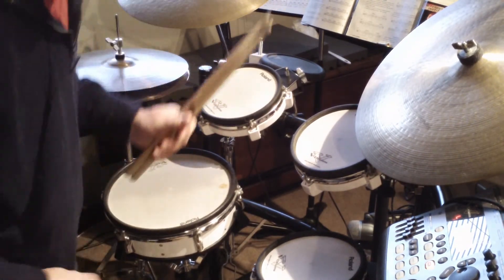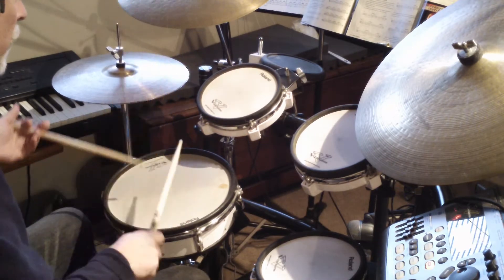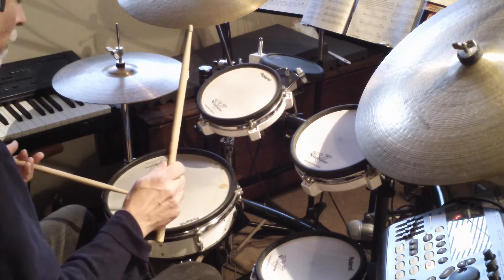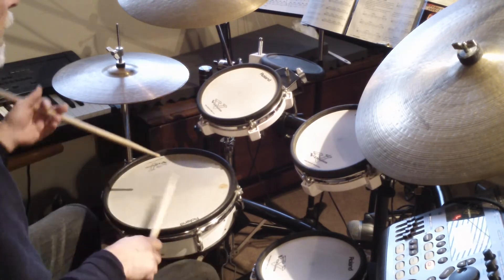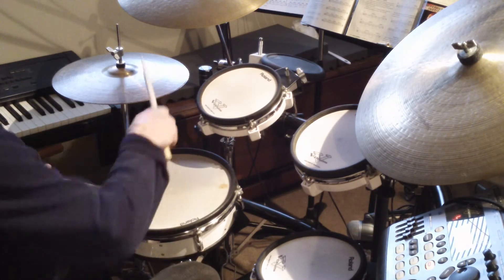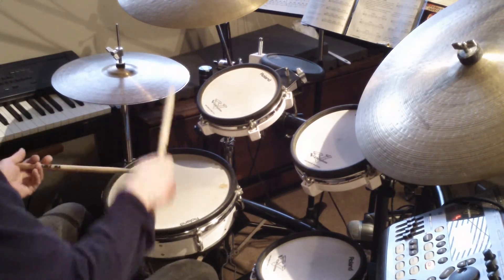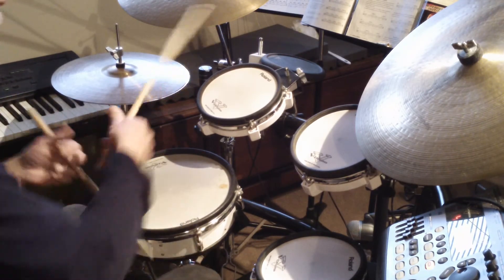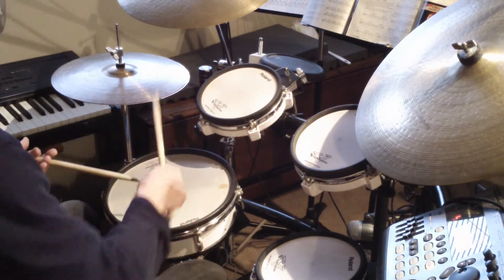RLRRLRLL paradiddle applications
Lesson for brother Jon